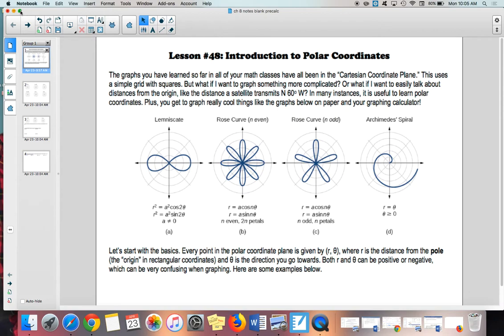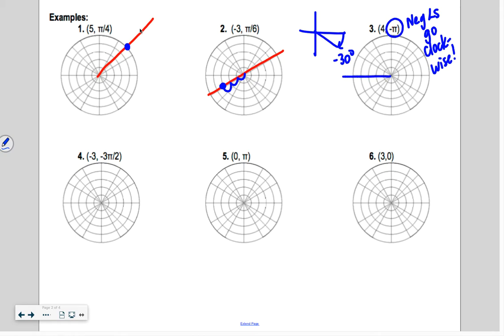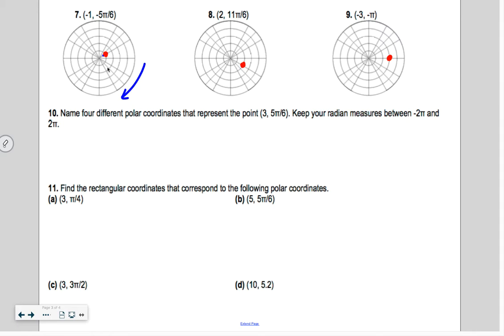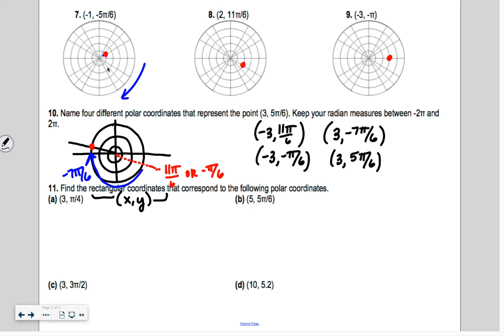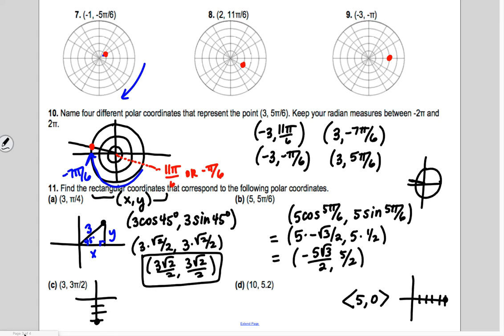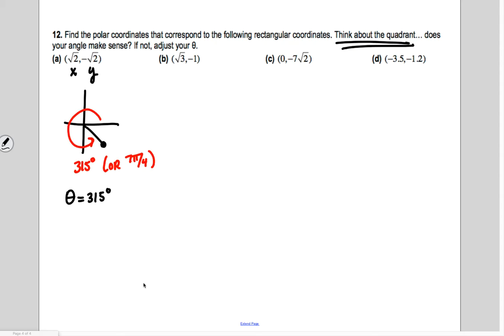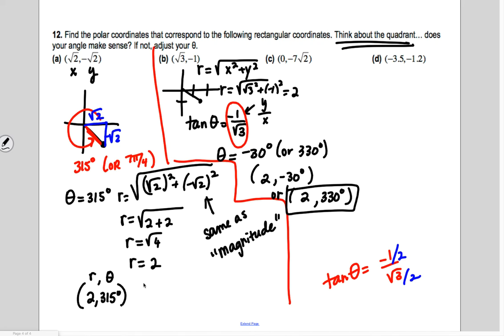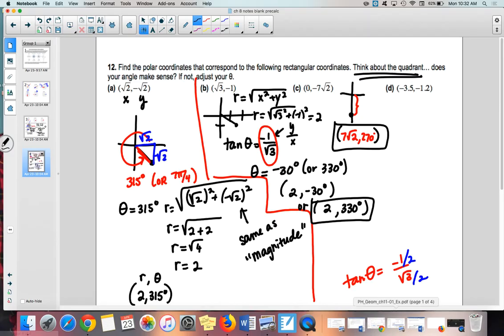Lesson 48 Precalculus: Introduction to Polar Coordinates